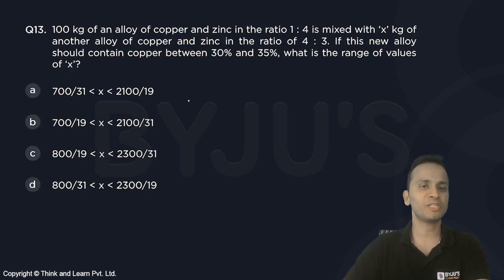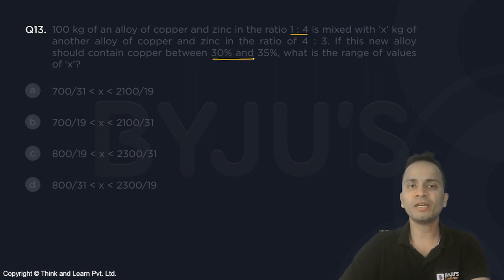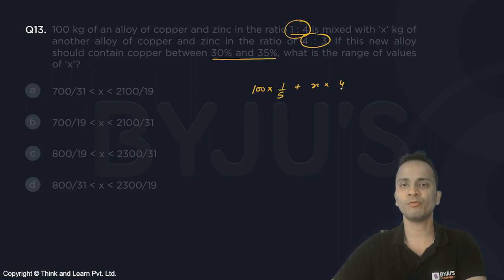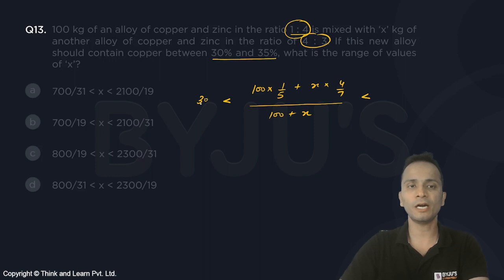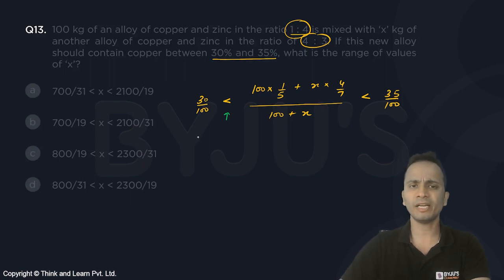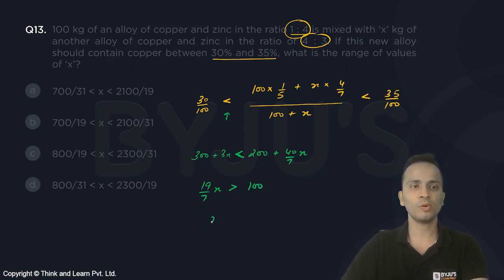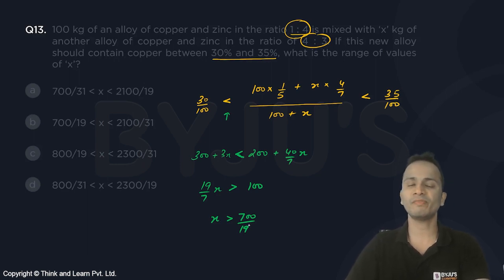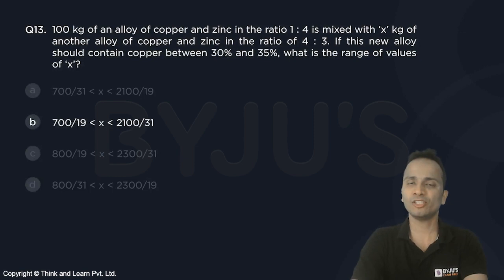Q13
👩‍💻Attempt Topic Wise Mock Test